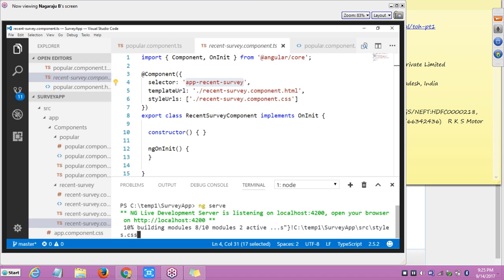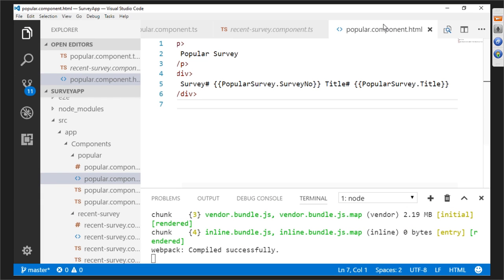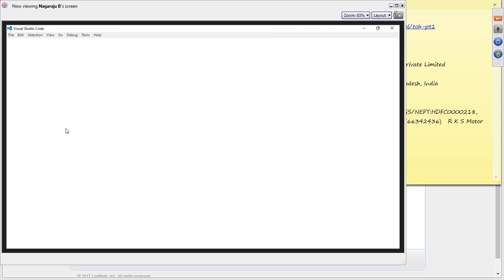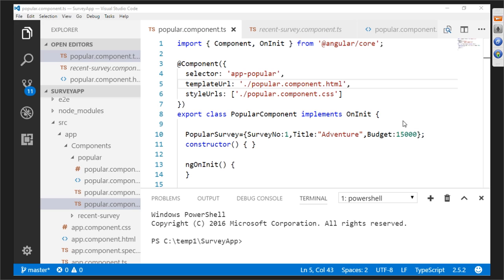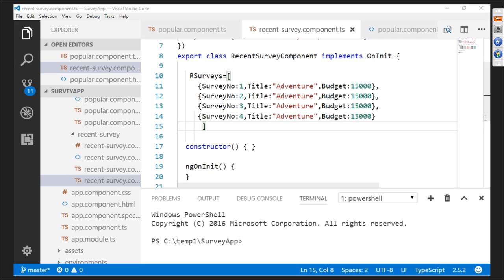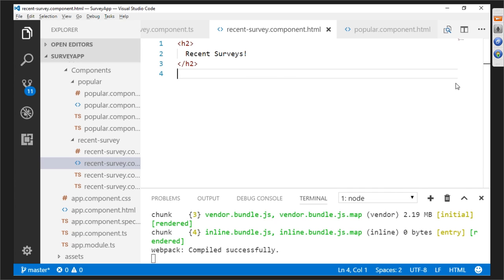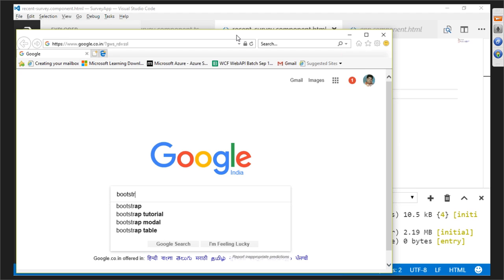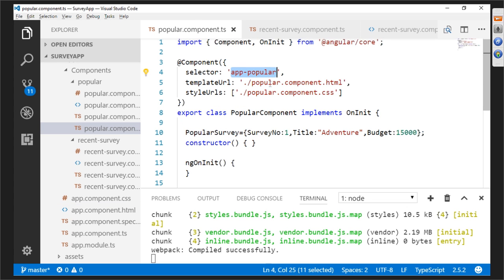2017 09 14 at 22 07 58